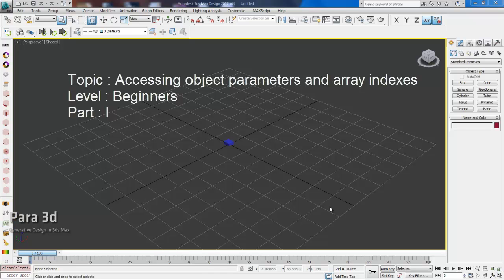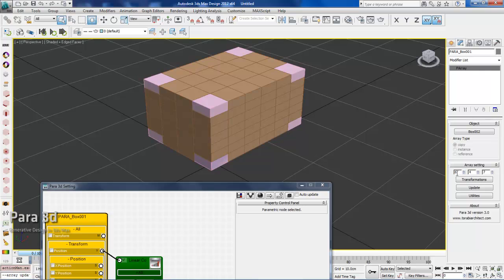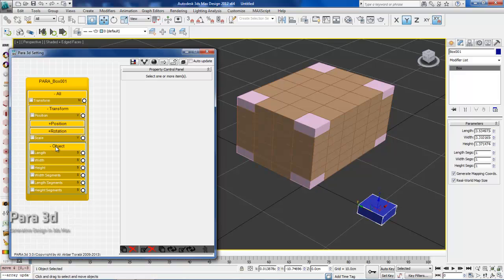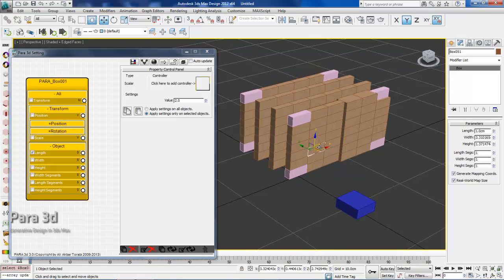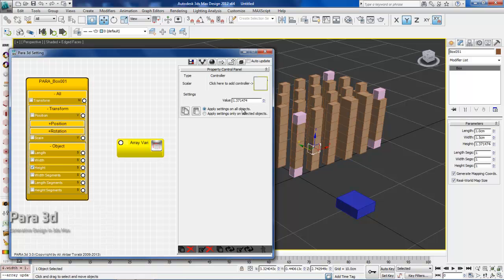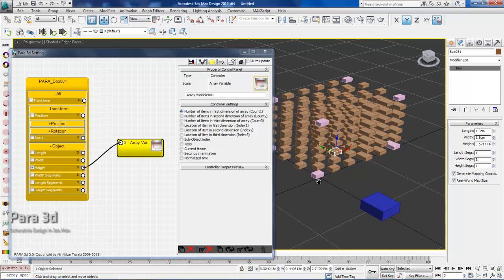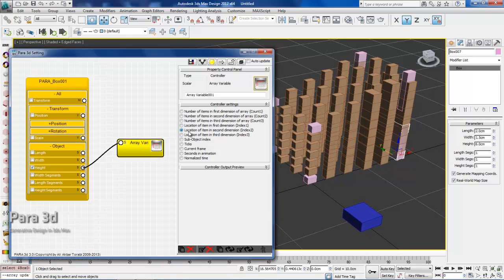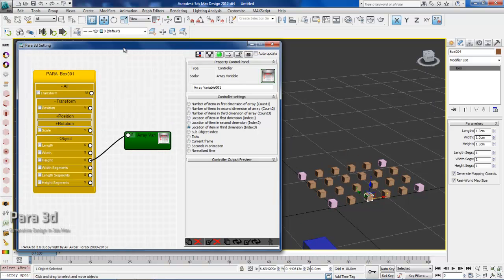Accessing object parameters and array indexes in Para 3d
Learn how to access the array indexes from Array_variable controller. Also see how you can change the parameters from the Para interface.